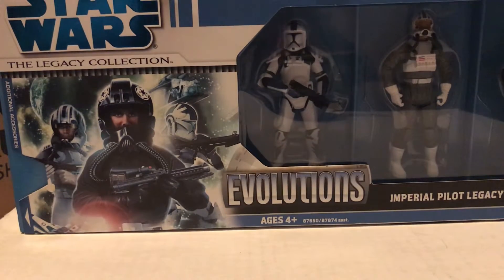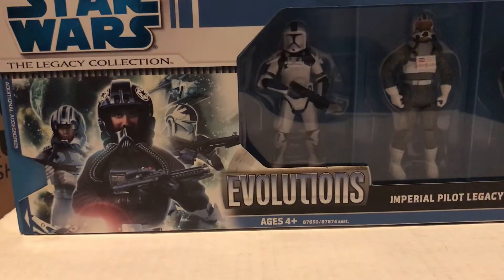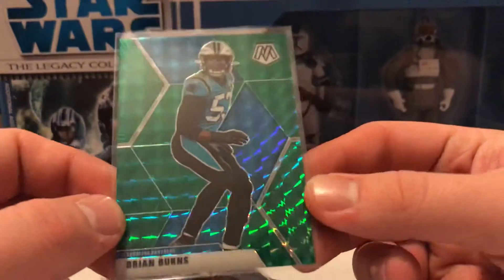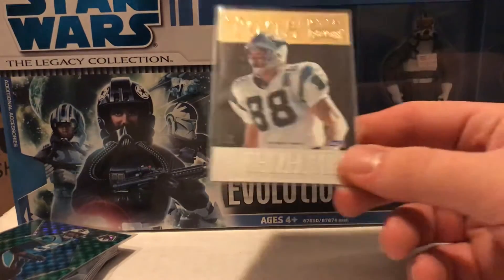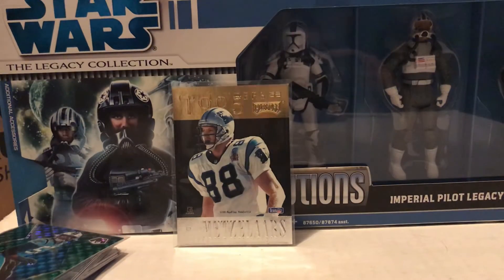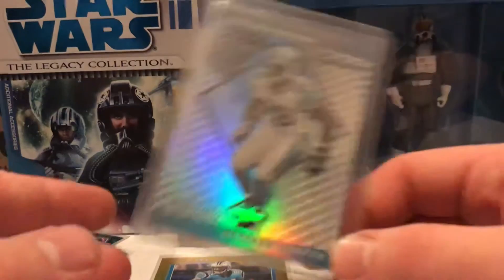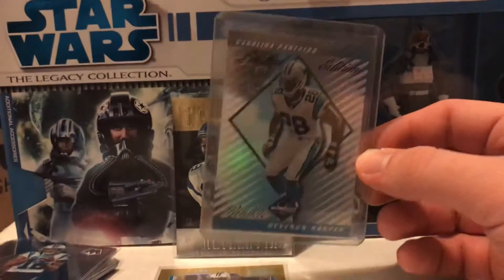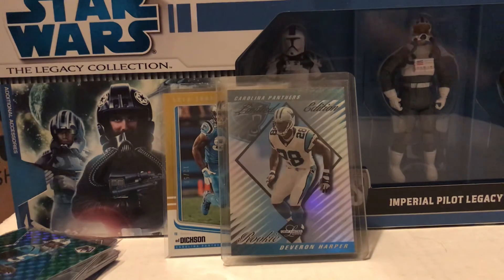Oddball short prints for the win!